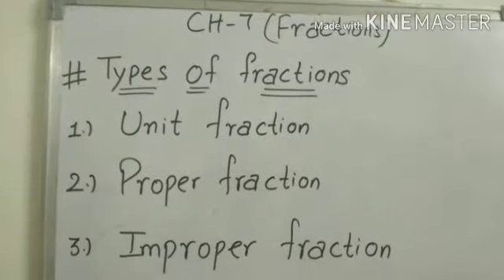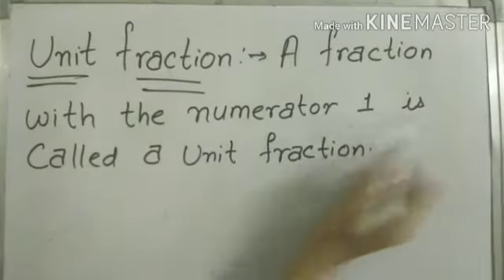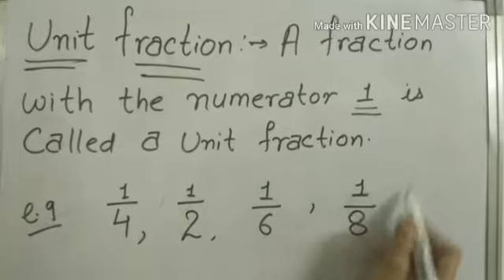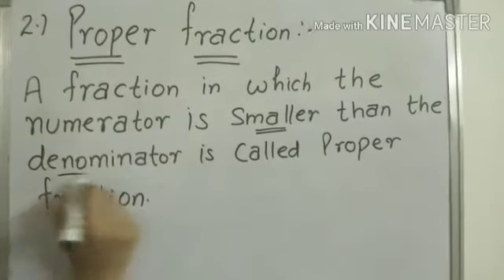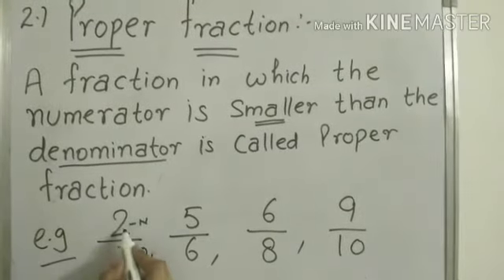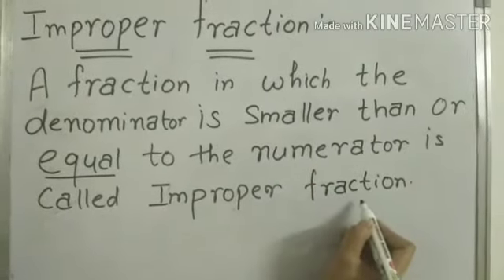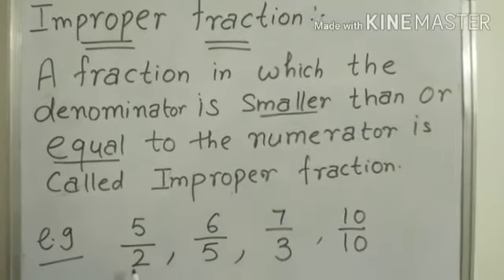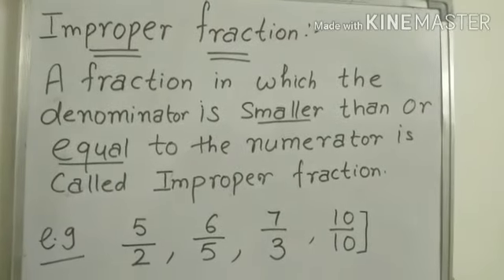Maths : Chapter -Fractions Topic :- Types of fractions (Ex-7.2) Class-III